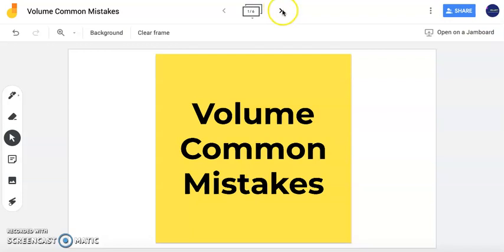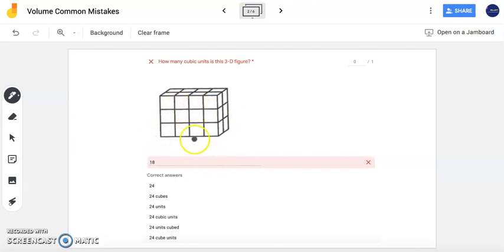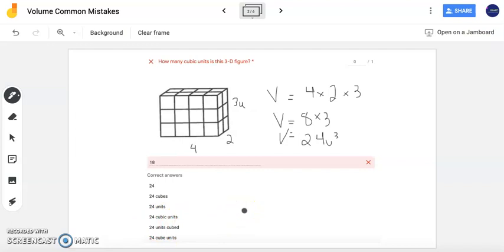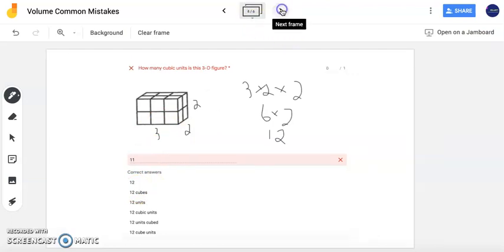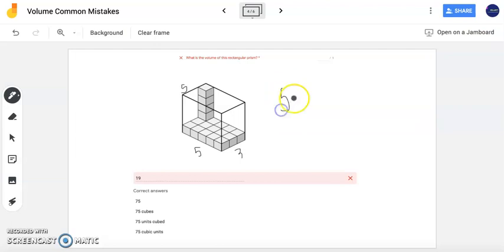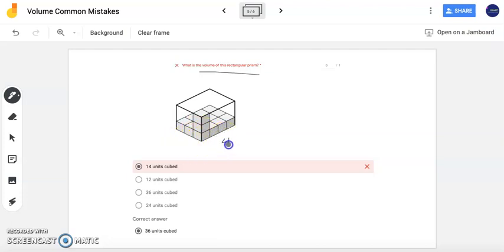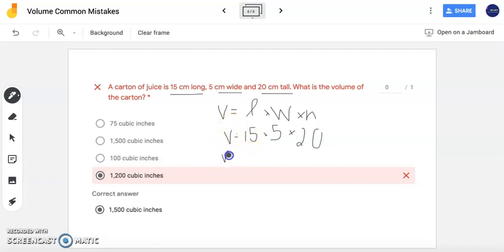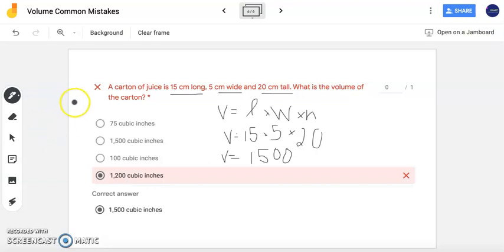Volume Common Mistakes